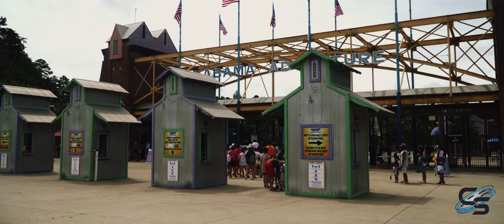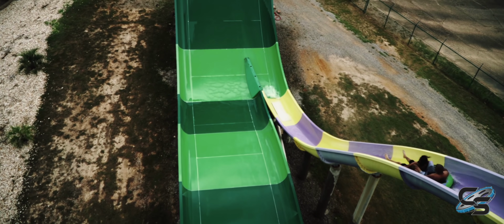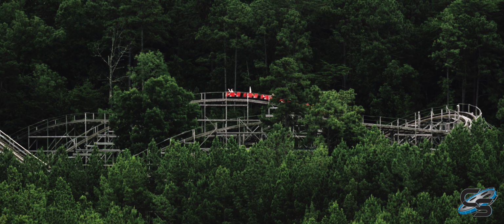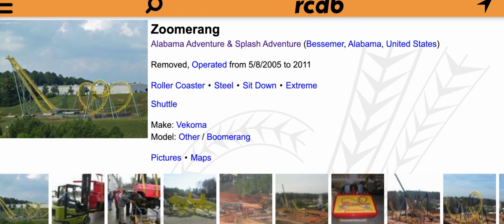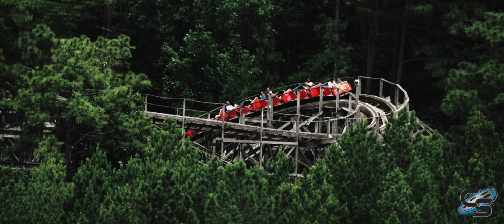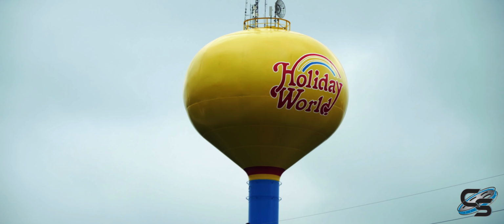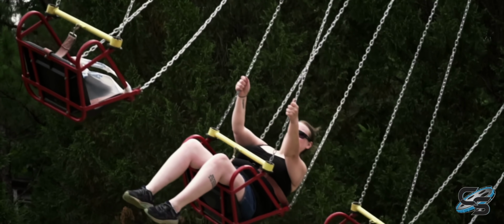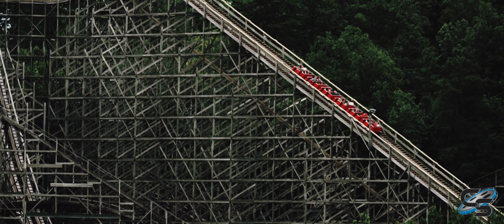Alabama Adventure & Splash Adventure Review | Bessemer, Alabama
A look at this amusement and water park outside of Birmingham, Alabama

MY GEAR:
Sony a6500
18-105mm lens
70-350mm lens
Canon G7x Mark II
Sony ZV-1
Zoom H1n
AT2020

Thanks to Casey Rentmeester for creating the Coaster Studios intro!